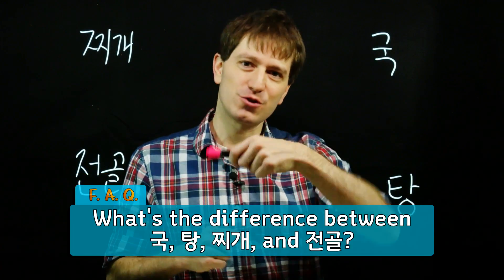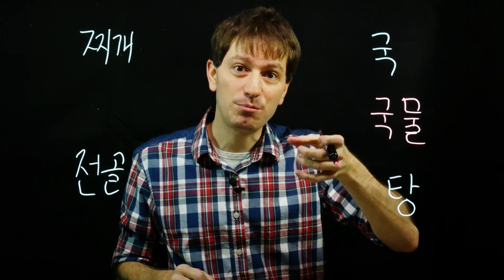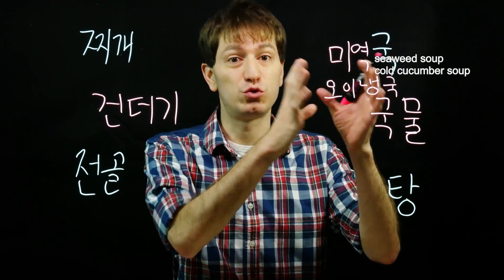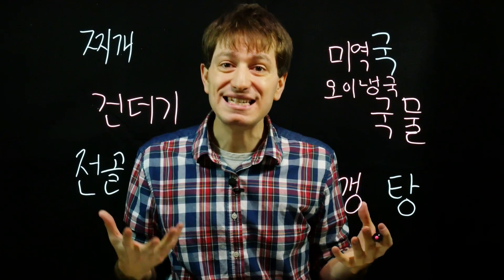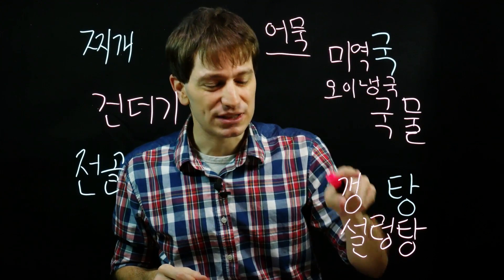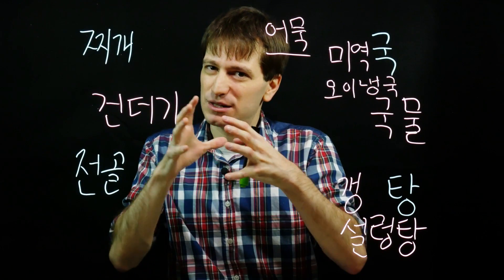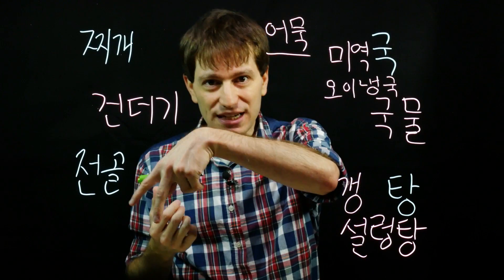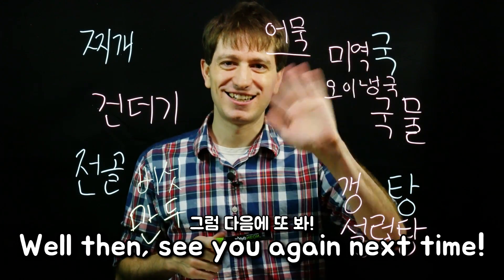The Difference Between 국, 탕, 찌개, and 전골 | Korean FAQ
Do you know how to tell the difference between different types of soups or stews, such as 국, 탕, 찌개, and 전골? These might seem to be interchangeable, but there are big differences between them to make each unique.